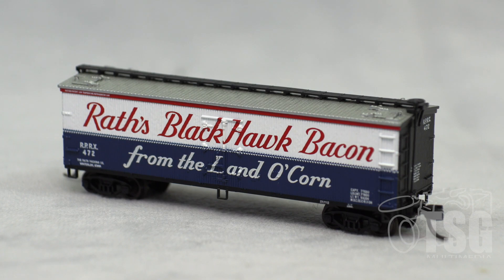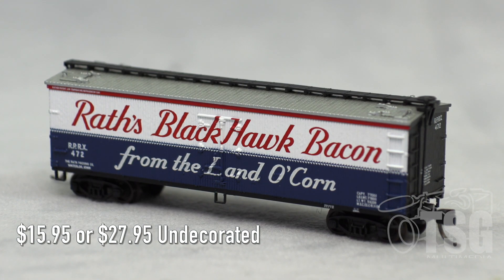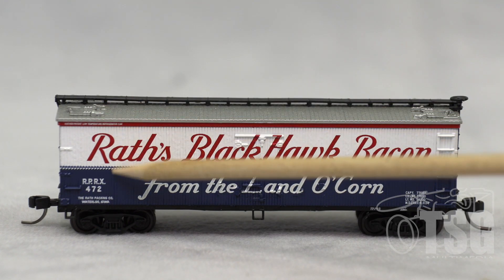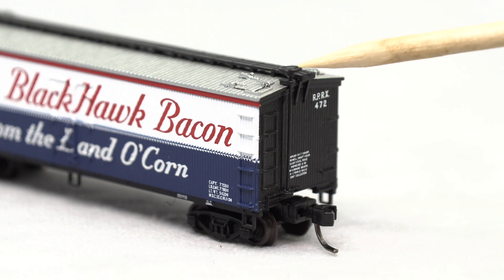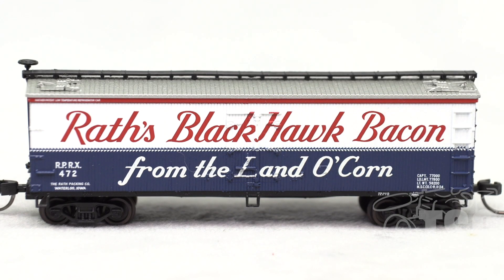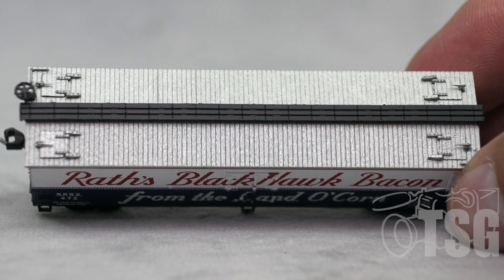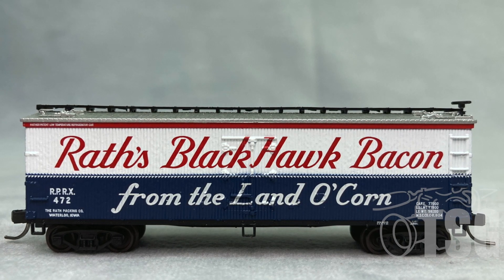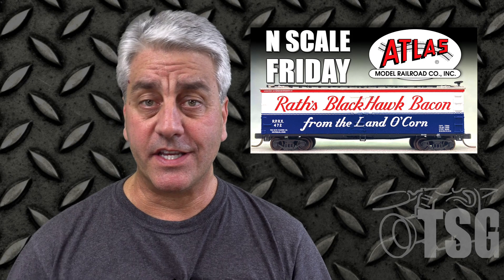40' Wood Reefer N Scale Friday Atlas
We looked at some 40' reefers very similar to this one in O Scale and HO Scale recently. Find out how the N Scale one measures up!

With its rooftop ice hatches, USRA-style fish belly underframe and vertical brake shaft, it is representative of the thousands of similar cars that were built during the "Billboard" era of American railroads.